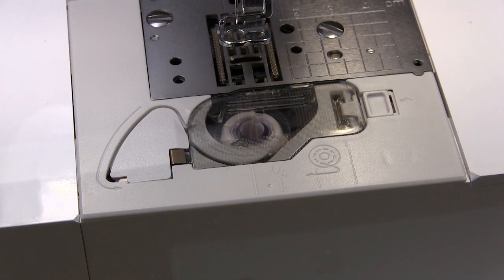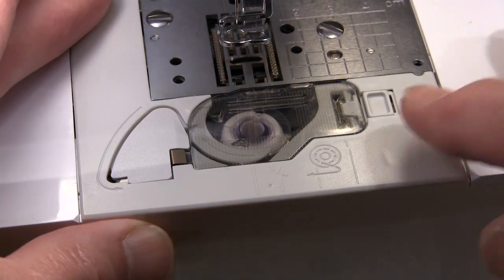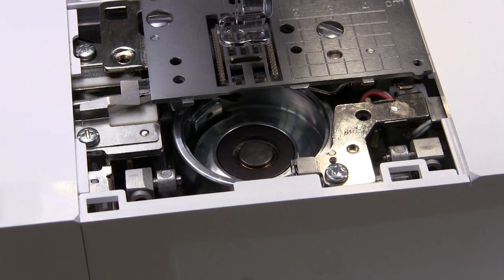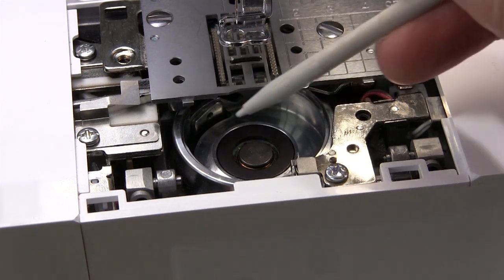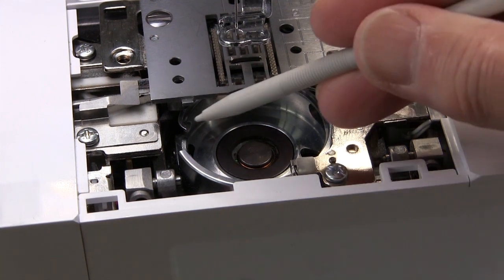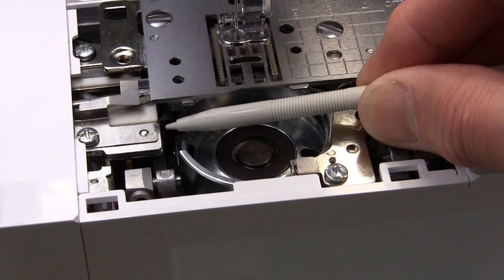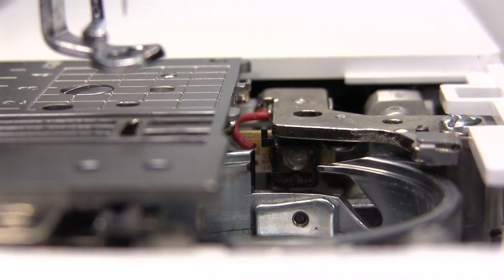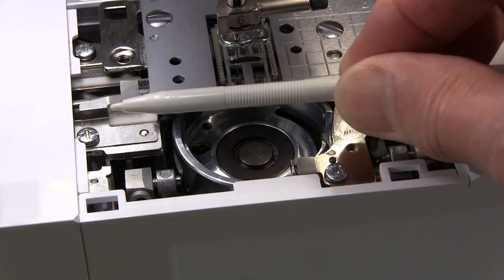My bobbin thread sensor doesn't work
Get your bobbin thread sensor working again - it's usually a simple cleaning job for Brother embroidery machine owners.